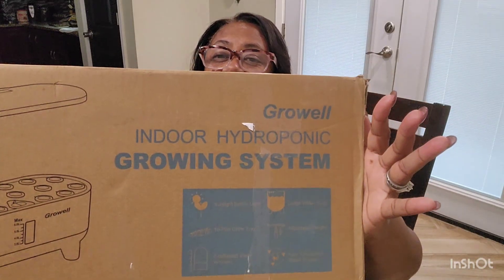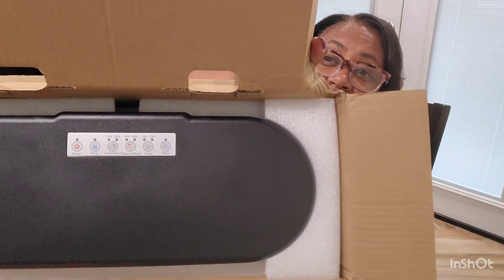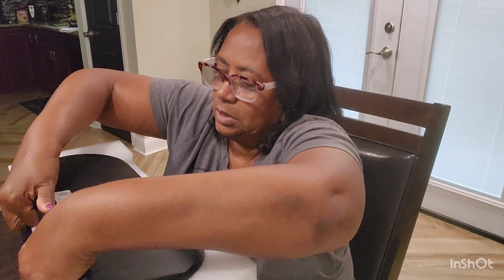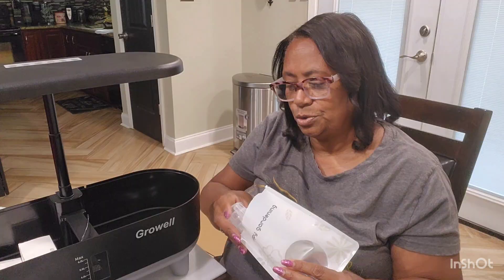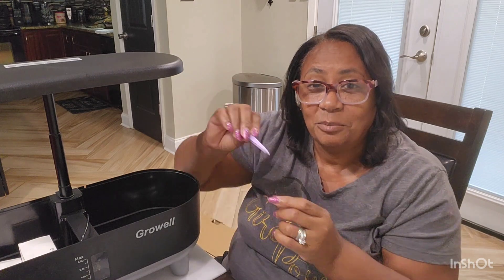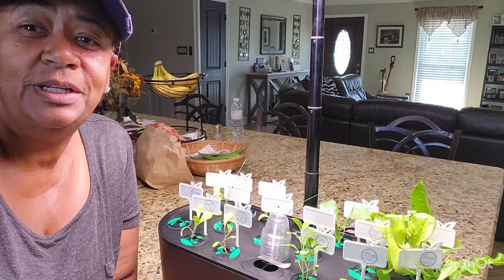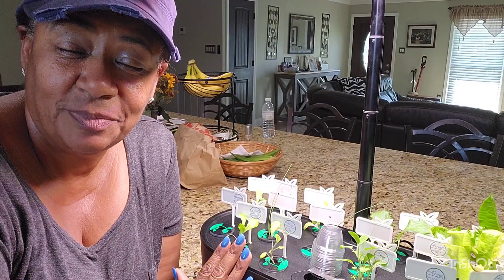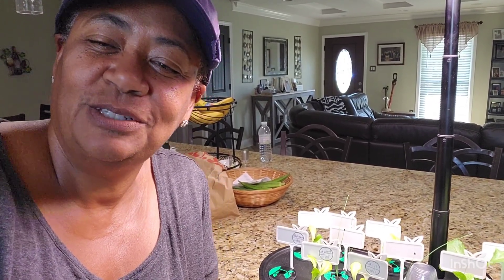Growell indoor hydroponic growing system. Growing more food.